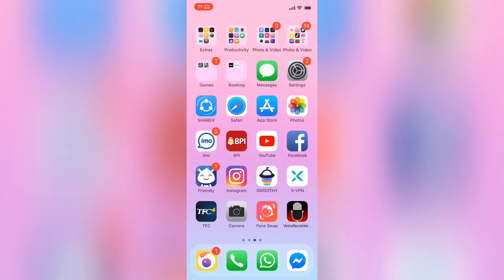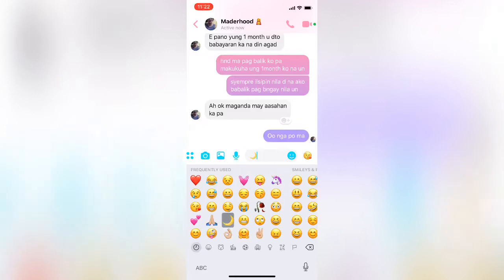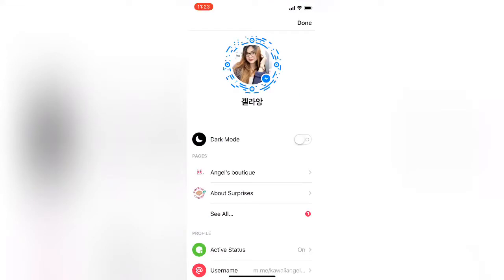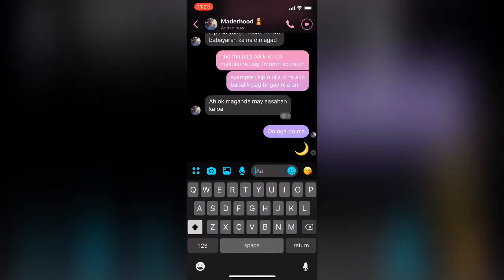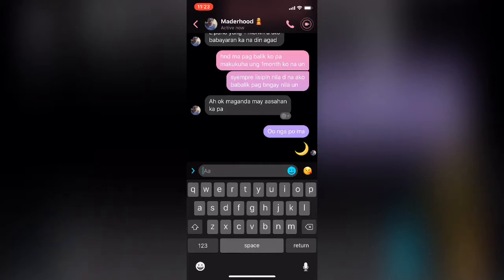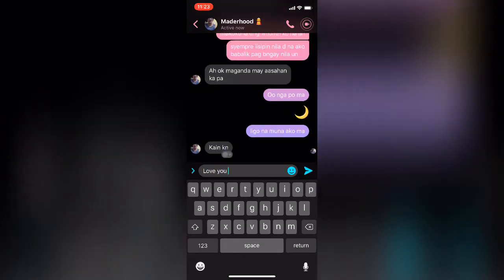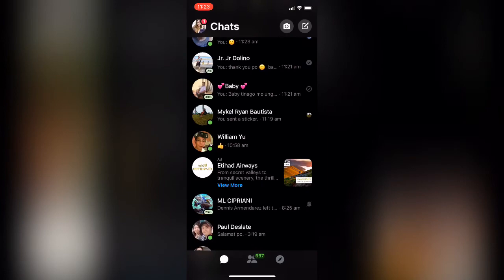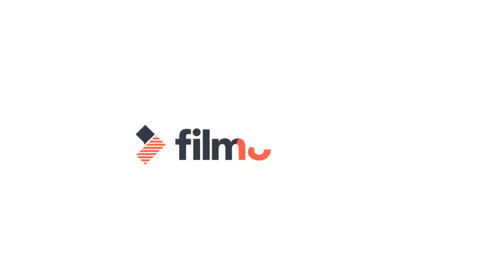How to enable Dark Mode in Messenger : Quick tutorial